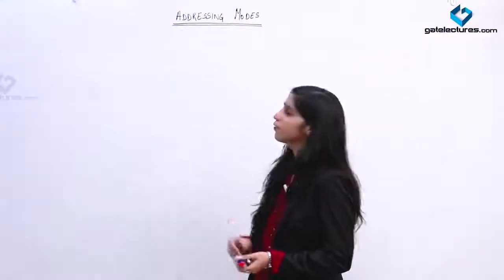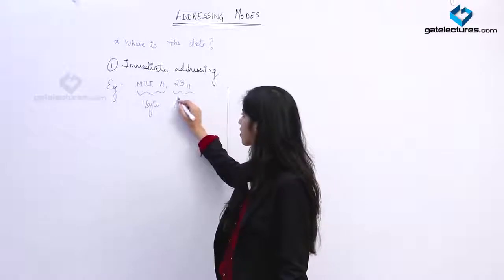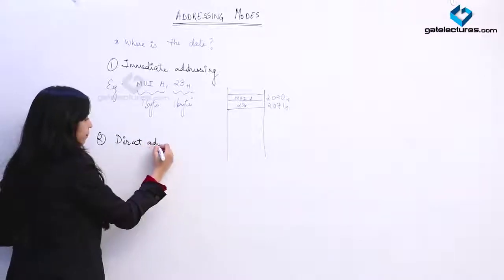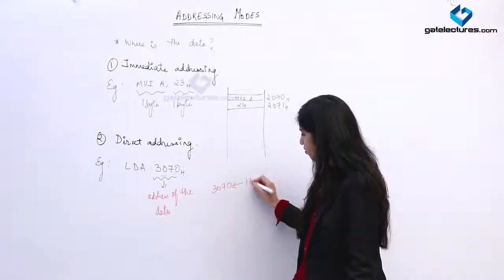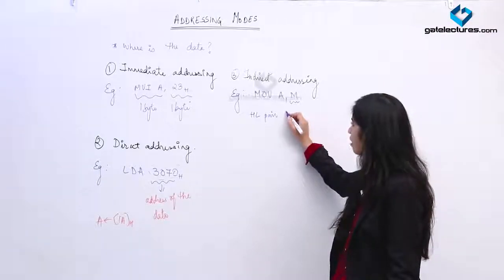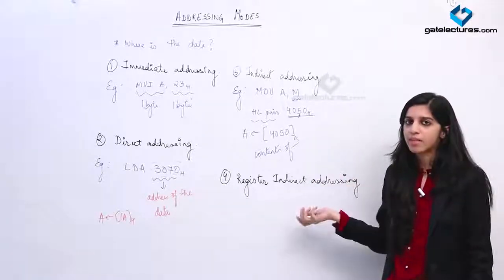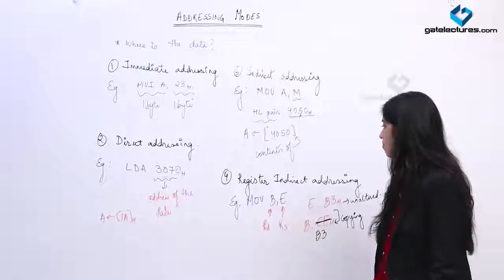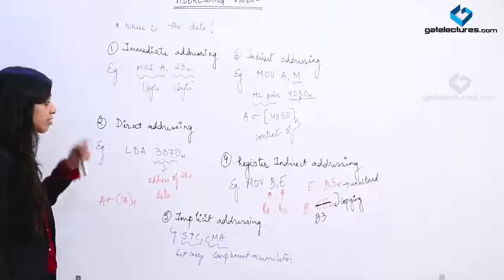09 Addressing Modes of 8085 microprocessor ies ese ece ugc net computer science